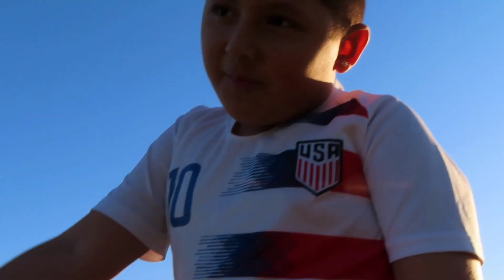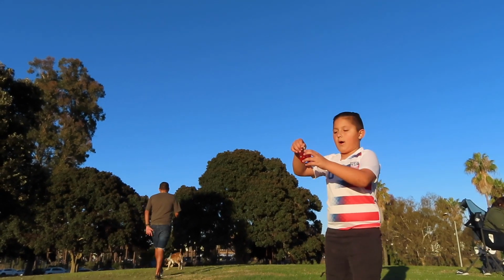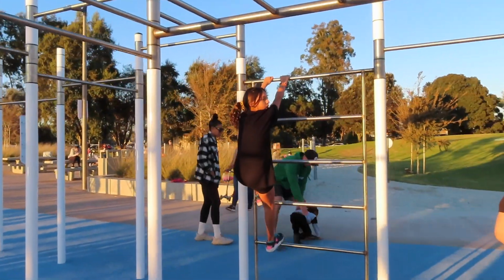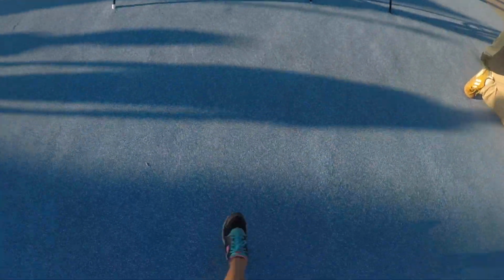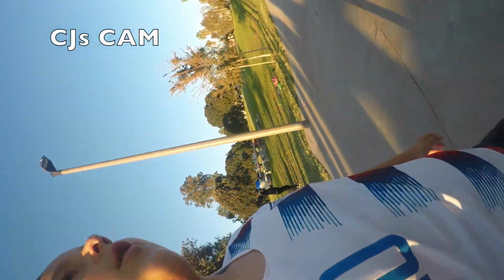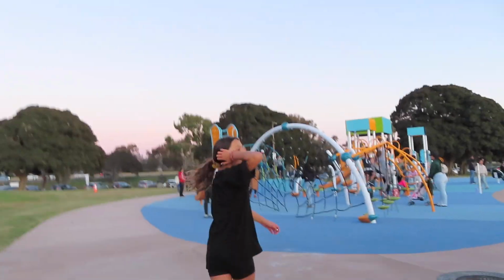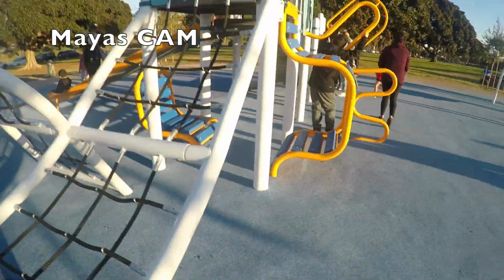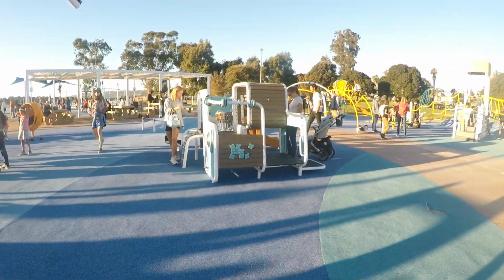Tecolote Shores Mission Bay (NEW PARK)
A new park has opened at Mission bay!
This was our first time visiting it! We had a blast.

Have you visited yet?
Would you?
Let us know down below!!

What other parks or places should we visit?

Here is our family channel ❤️